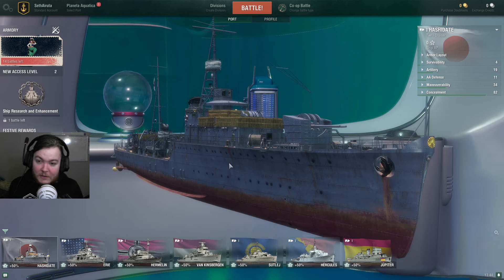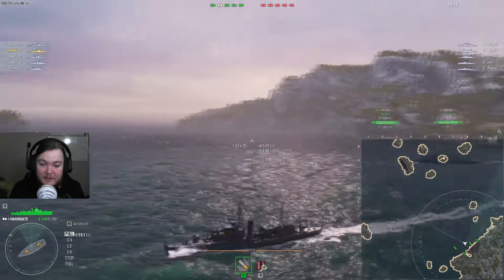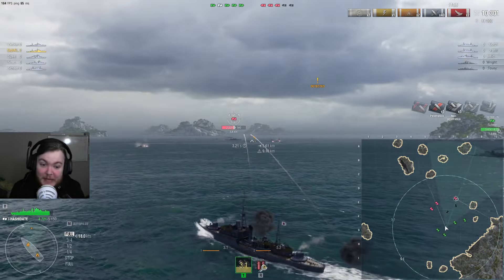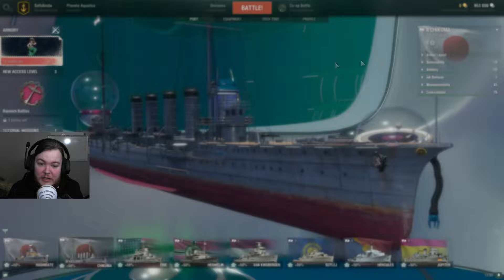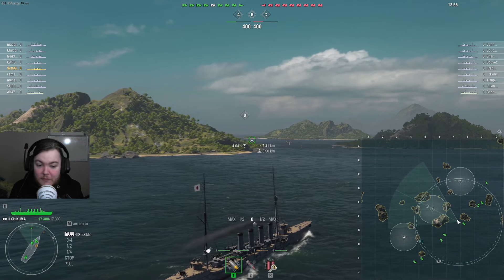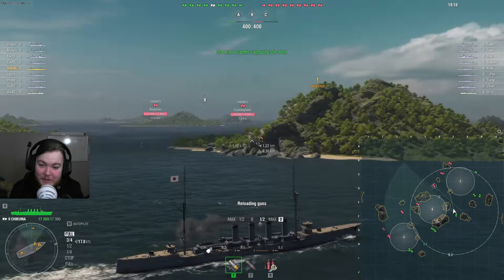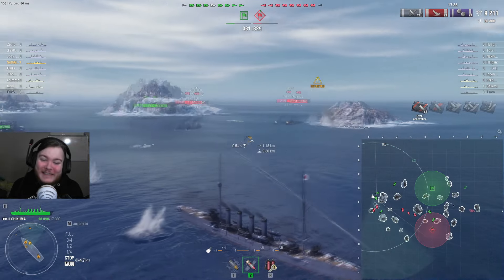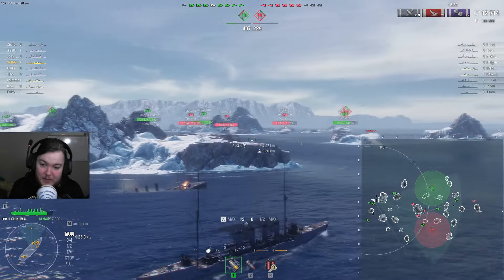World of Warships: Tutorial! 01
Today I start my journey to see what the new player experience is like for someone who knows what they are doing, but playing on a different server. Will this go well? Will I end up embarrassing myself? Only one way to find out and that is to watch the video!

If you like what you see and want to try World of Warships out for yourself sign up with my buddy link(NA server) and get yourself some nice goodies!

If you like this content check out some of the other things I've done on the channel!

Also if you like the idea of chilling and talking with me tune into my semi-regular streams here on Youtube and on Twitch over